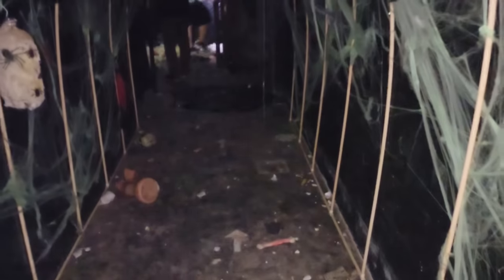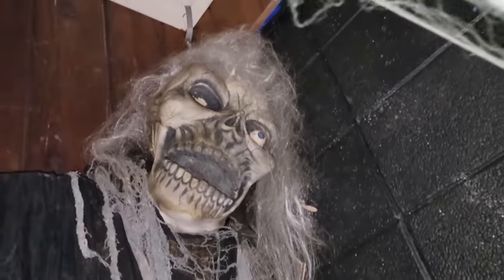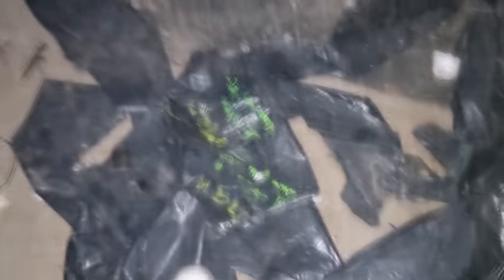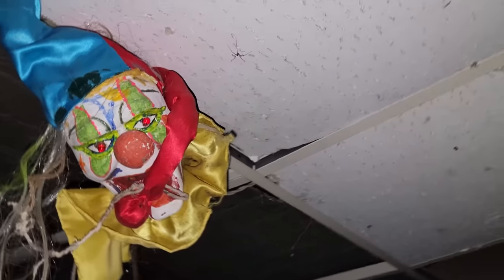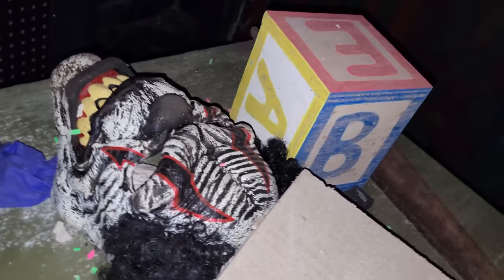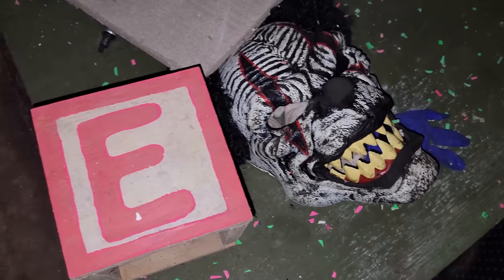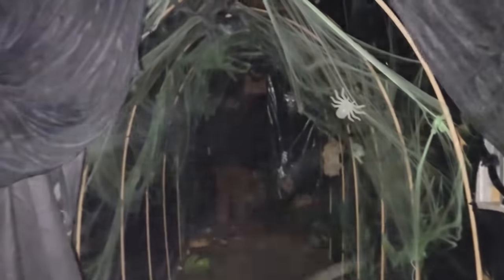SCARY ABANDONED HAUNTED HOUSE INSIDE AN ABANDONED CHURCH !!